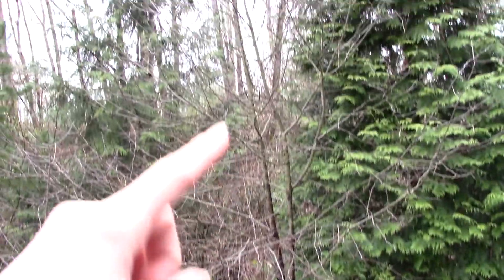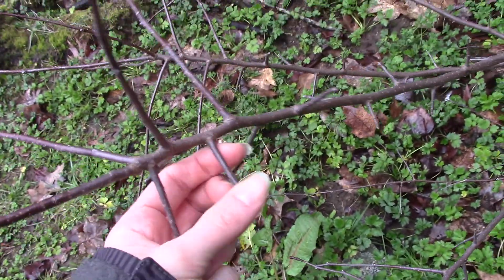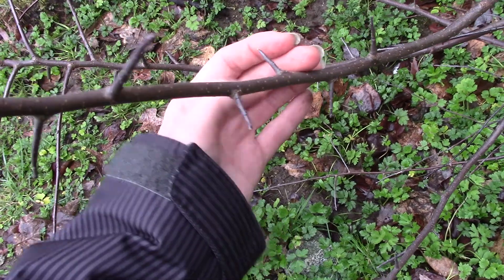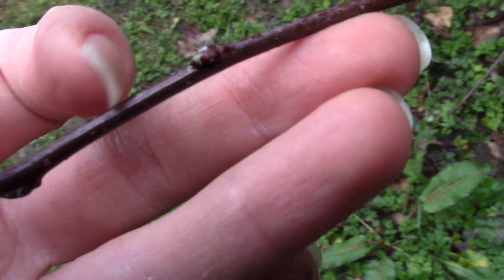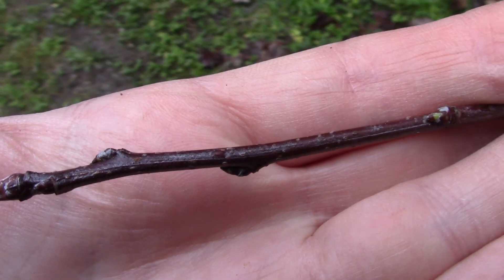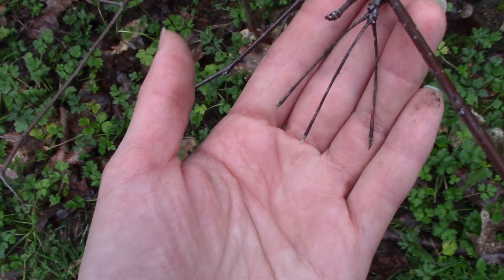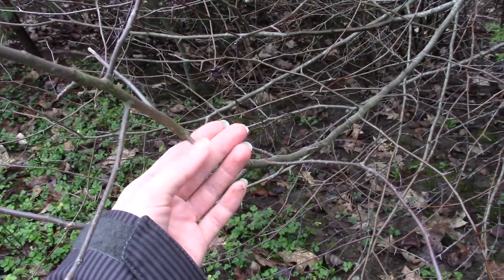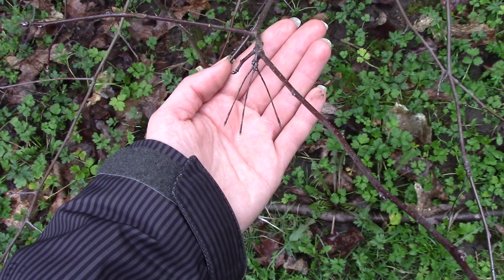Pacific crabapple (Malus fusca)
Winter Tree ID in the PNW